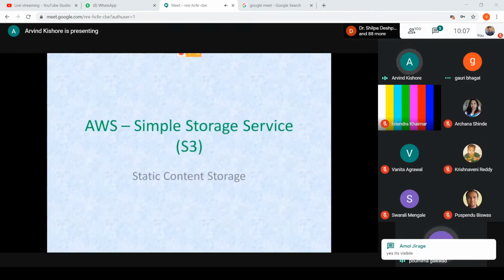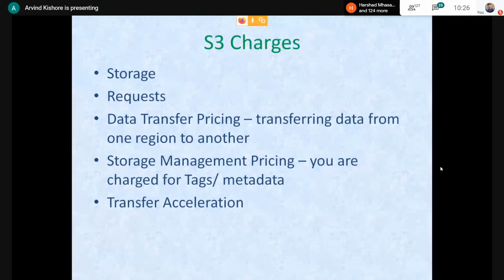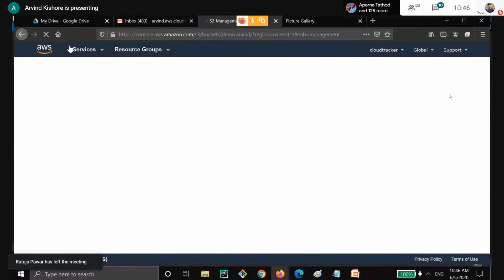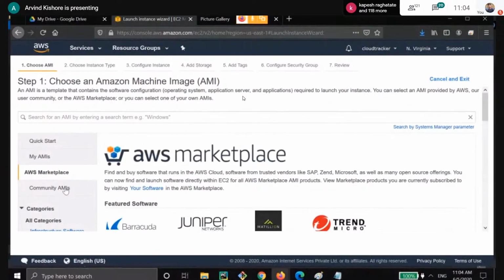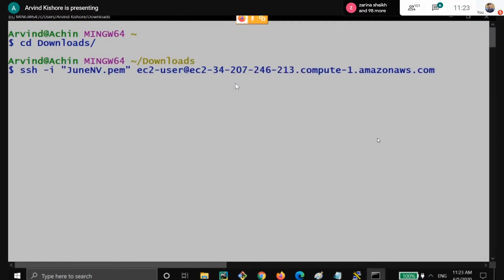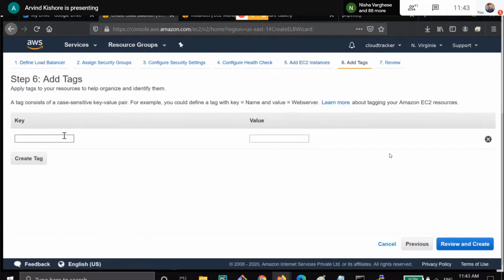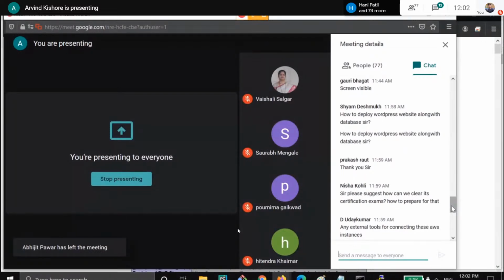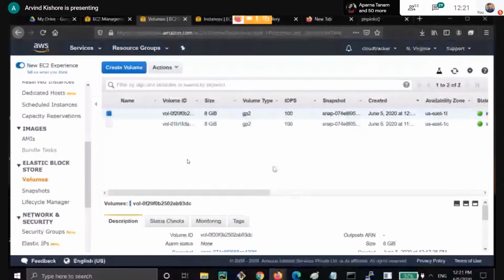[FDP] Day 3 "Cloud Computing using Amazon Web Services” Organised By TCOER,PUNE